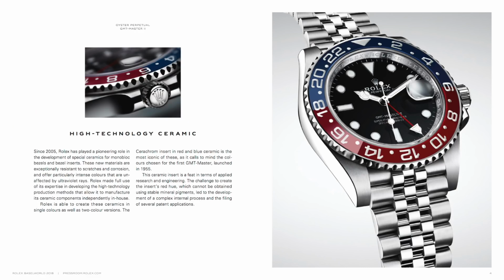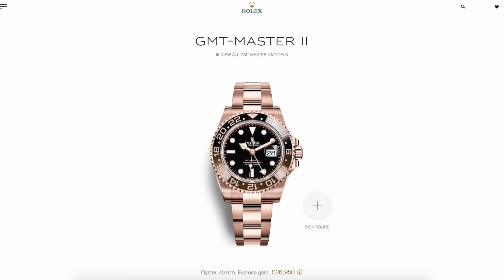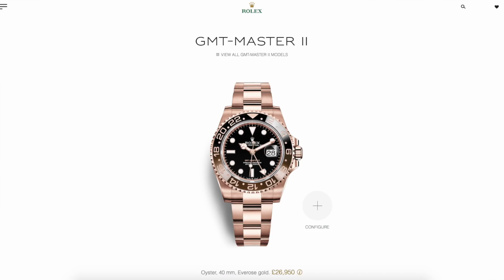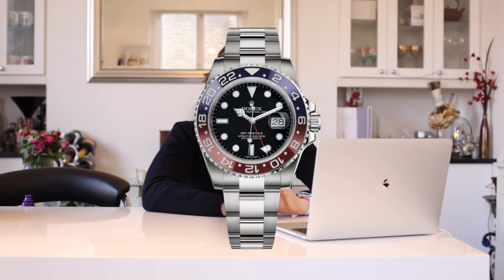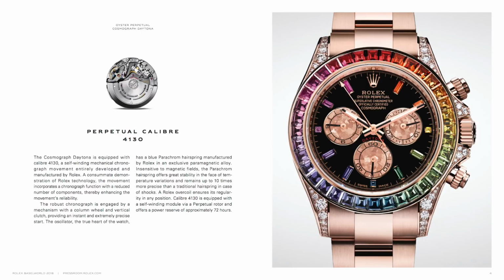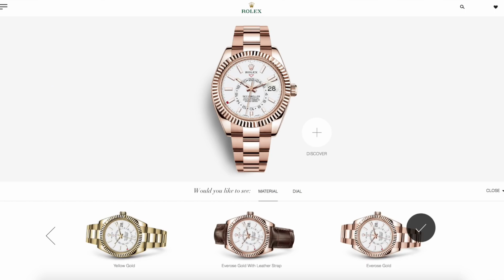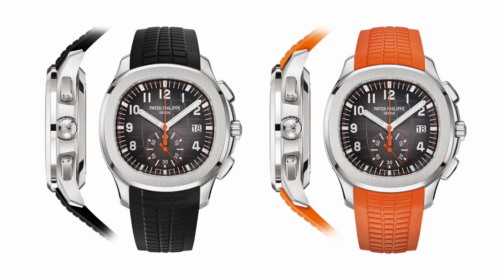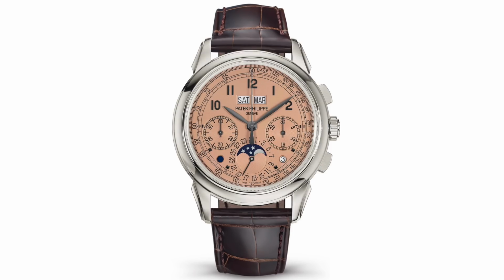Baselworld 2018 Releases (first impressions)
Dylan of Bijou Diamond Jewellery discuss some of the releases from Rolex and Patek Philippe at Baselworld 2018. He talks through how he thinks the watches will be received by the watch market and what he likes best about each piece.

If you are interested in these pieces or any other pieces in the Rolex and Patek Philippe collection then don't hesitate to contact the Bijou team for more information.

to see what pieces we have available.

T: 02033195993